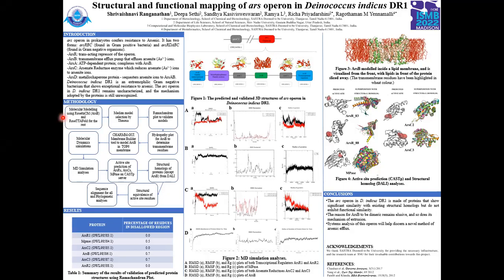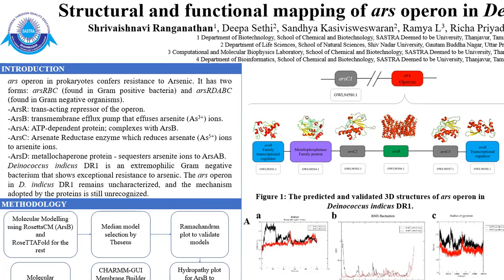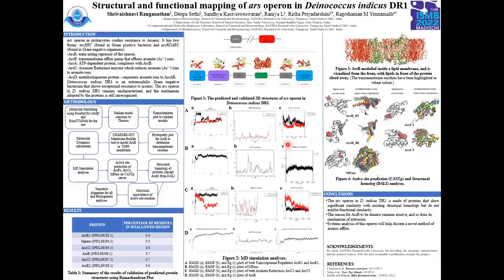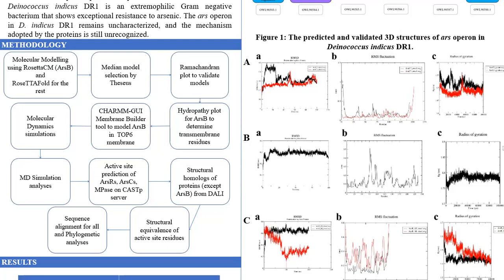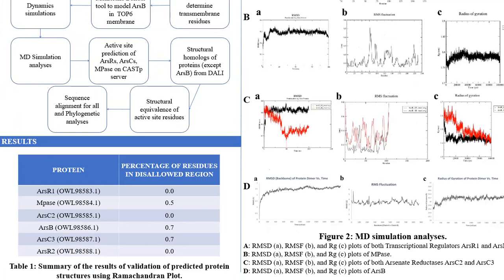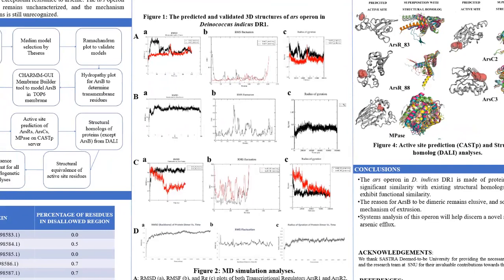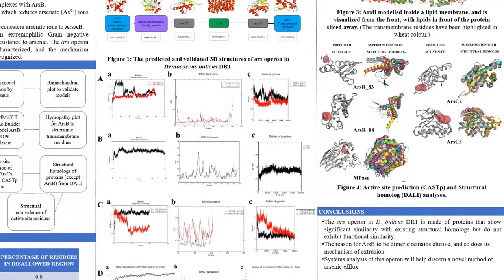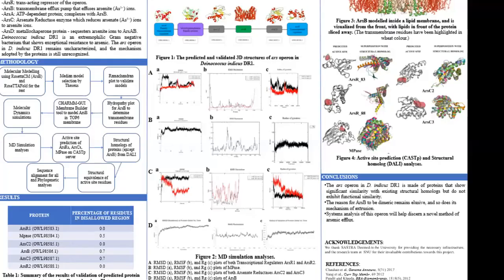Molecular Modelling and Computational... - Shrivaishnavi Ranganathan - 3DSIG - Poster - ISMB 2022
Molecular Modelling and Computational Characterization of ars operon in Deinococcus indicus - Shrivaishnavi Ranganathan - 3DSIG - Poster - ISMB 2022